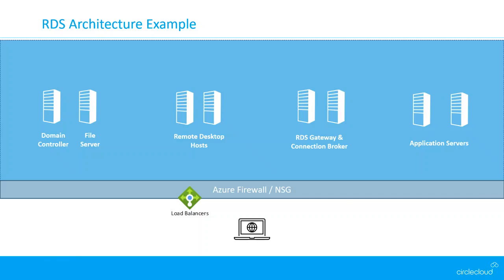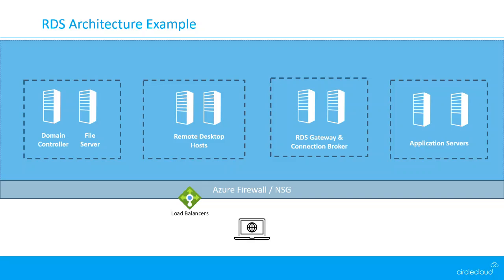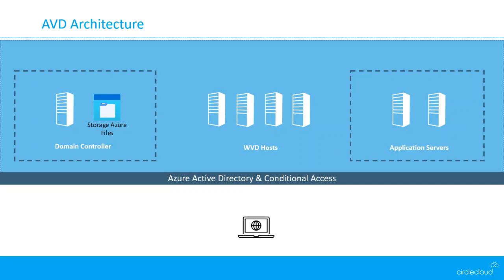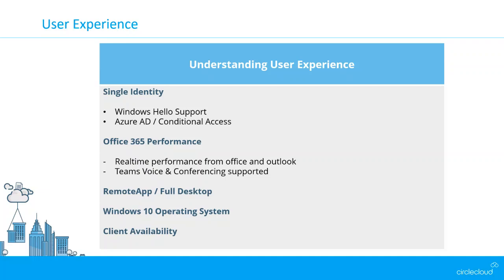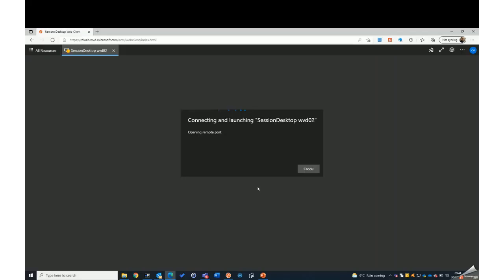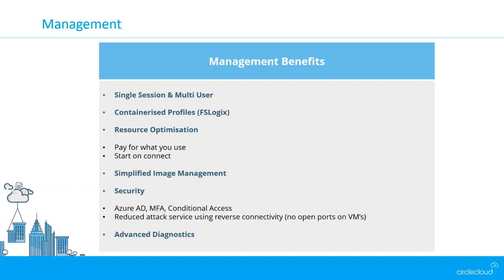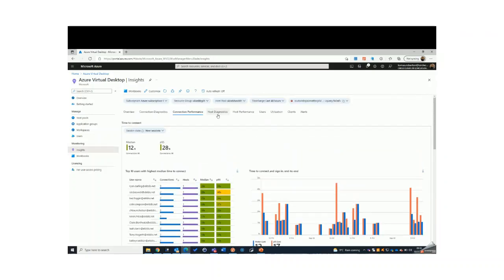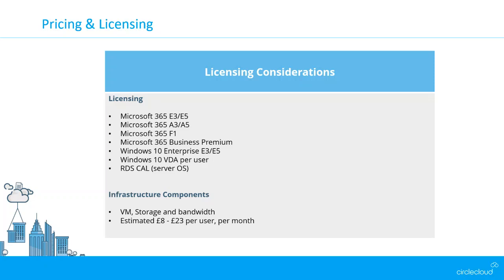Circle Cloud- Azure Virtual Desktop Webinar (Technical Overview)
Circle Cloud Delivered a free webinar on 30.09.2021. Here is a recording of the technical overview.